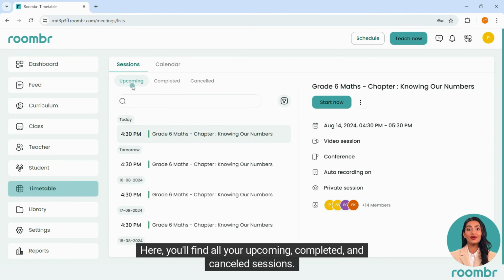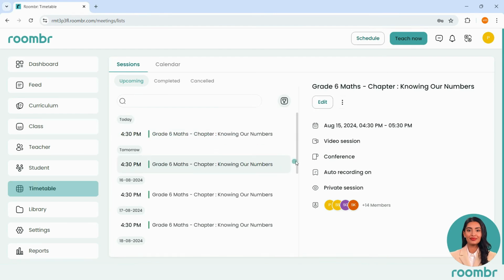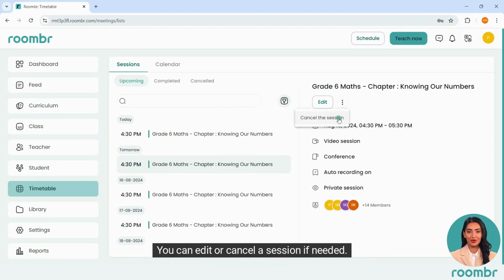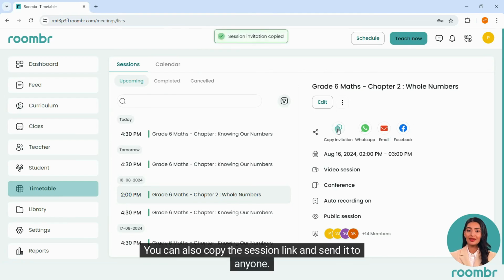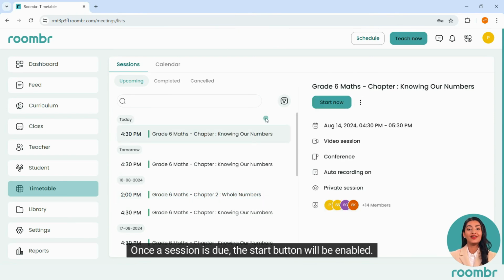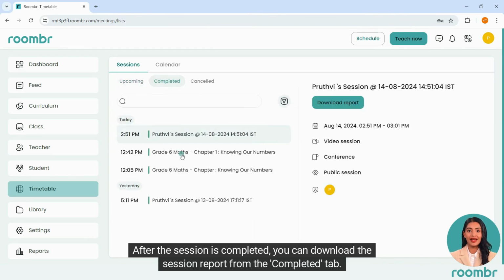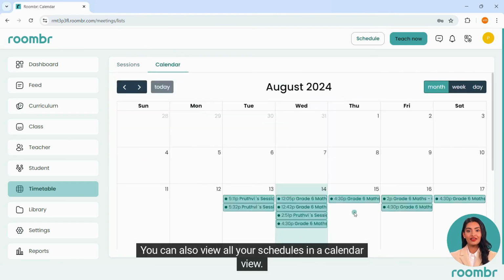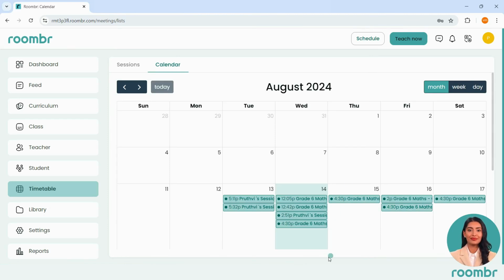View and Manage Your Schedules in Roombr - Complete Guide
In this tutorial, we'll show you how to effortlessly view and manage your schedules on Roombr, whether it's upcoming, completed, or canceled sessions. Follow these simple steps to stay organized and in control of your teaching schedule.

🔹 View Your Schedules:

→ Access your upcoming sessions directly from the dashboard or go to the 'Timetable' menu for a more detailed view.
→ Apply filters to view sessions by date—today, yesterday, this week, this month, or a custom date range.

🔹 Session Details and Actions:

→ Edit or cancel a session from the details view.
→ Share public session links via WhatsApp, email, or Facebook.
→ Start your session with a single click when it's time.

🔹 Manage Completed Sessions:

→ Download your session reports from the 'Completed' tab.

🔹 Calendar View:

→ View all your schedules in a calendar format, with options to navigate by month, week, or day.

Roombr makes managing your teaching schedule simple and efficient. Watch this video to learn how to stay on top of your sessions and keep everything running smoothly!